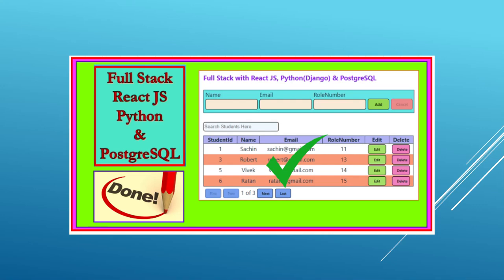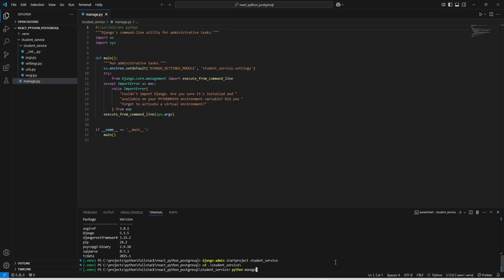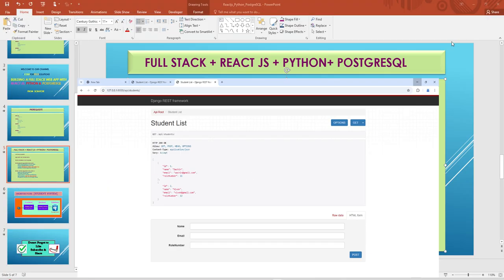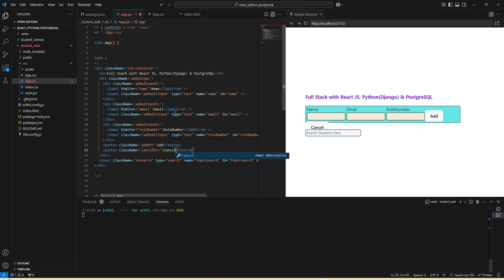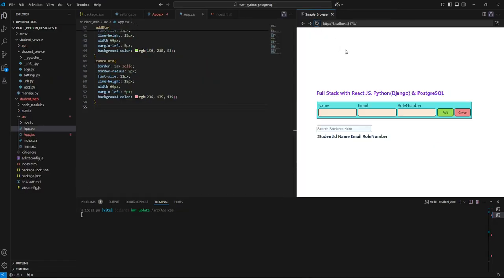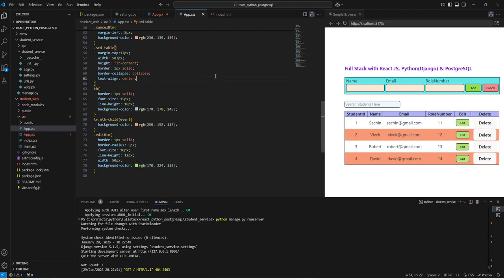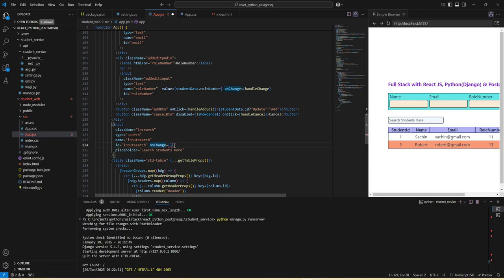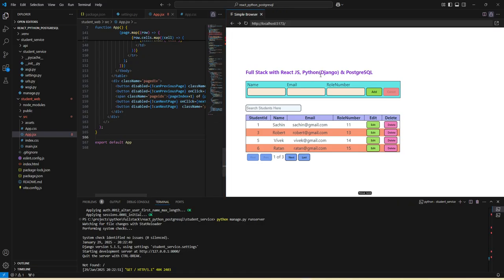Building a Full Stack Web App with React JS, Python & PostgreSQL | Complete Guide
Welcome to this comprehensive guide on building a full-stack web app using React JS, Python, and PostgreSQL!
Whether you're a beginner or looking to enhance your full-stack development skills,
this video will walk you through the entire process of building a modern web app from scratch

In this video we’ll be building a complete web application using React JS, Django (Python), and PostgreSQL.
This tutorial is perfect for developers looking to learn how to integrate the front-end with the back-end and perform CRUD operations (Create, Read, Update, Delete) with REST API.

We’ll also cover how to implement a React Table with advanced features like Searching, Sorting, and Pagination, ensuring that your application is both functional and user-friendly.
This step-by-step guide will teach you how to connect your React JS front end to a Django Python back end, manage data in an PostgreSQL database, and create a dynamic web app.

Key Concepts Covered:
Set up a development environment with React JS, Python (Django), and PostgreSQL
Build a RESTful API with Python and Django, connecting it to a PostgreSQL database
Implementing CRUD operations with a REST API with DRF in Python
Create a dynamic frontend using React, integrating it with the backend API:
 -Creating Virtual Environment for Python installation
 -Creating React JS application with Vite
Creating a React Table with Searching, Sorting, and Pagination
Testing the entire application end to end with all features from React Frontend to Python Backend to PostgreSQL database.

Timecodes:

00:00 - Introduction
02:46 - Understanding the Project Structure
04:37 - Application Demo
10:06 - Create PostgreSQL Database
11:48 - Create a Virtual Environment
13:27 - Install Dependencies
15:00 - Create a Django project & application
16:07 - Configure a PostgreSQL database in python app
17:46 - Create a Model
19:00 - Create a Serializer
20:20 - Create Migrations and Apply
23:12 - Create a View
25:19 - Configure URL Routing
27:41 - Create Super user in Django
28:48 - Run & Test Application
31:35 - Add CORs Origin to Python app
34:51 - Create a React JS App
37:56 - Create a Page Layout design
50:20 - Install and create react-table
1:02:47 - Integrate GET API from React JS with Python Backend
1:04:55 - Table - CSS Styling
1:07:45 - Integrate Post API from React JS with Python Backend
1:15:20 - Add Edit & Delete action buttons in react table
1:19:23 - Integrate Put API from React JS with Python Backend
1:25:20 - Cancel Button -Clear All functionality
1:28:26 - Integrate Delete API from React JS with Python Backend
1:32:00 - React Table Search Filter | Searching in React JS
1:36:26 - React Table Sorting
1:39:15 - React Table Pagination